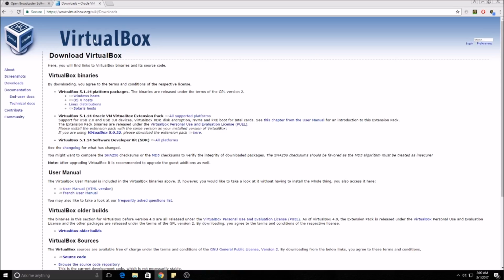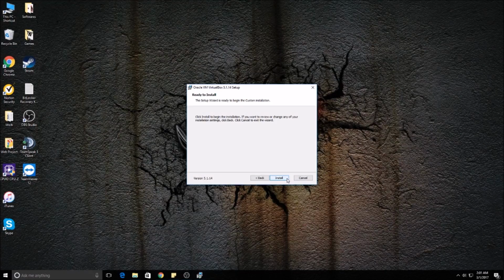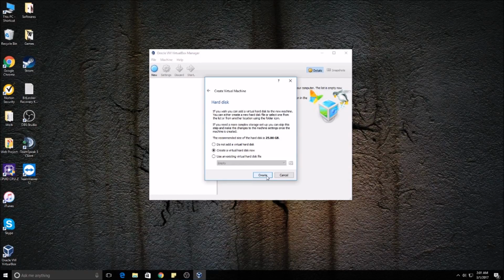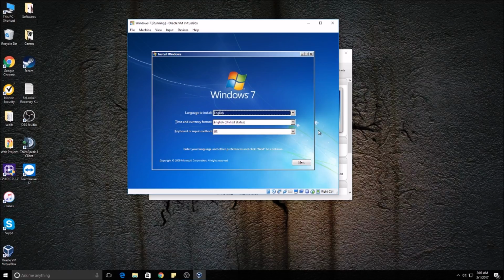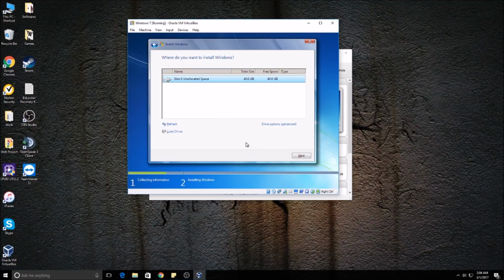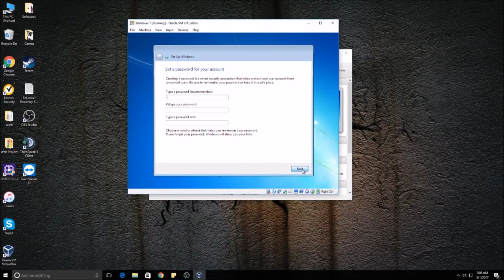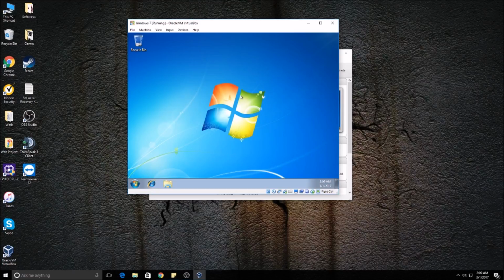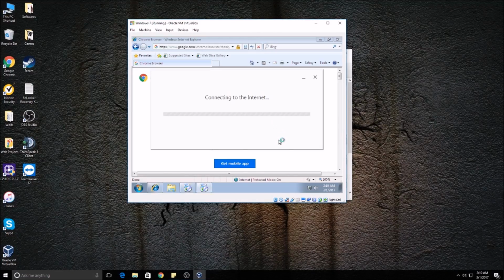Windows 7 Installation on VitualBox by Oracle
This is a class project and my first ever video. In this video you can learn, how to install windows 7 on your virtual machine.